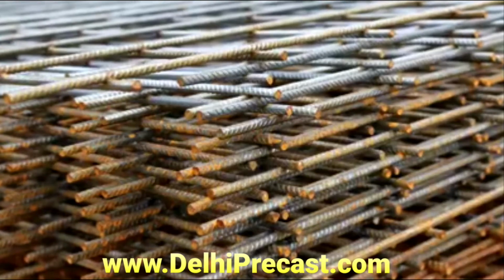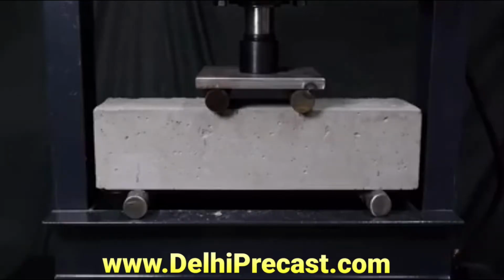PRECAST BOUNDARY WALL TECHNOLOGY & MANUFACTURING | PRESTRESS CONCRETE COMPOUND WALL - DELHI PRECAST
What is Prestress Concrete Explained .
Precast Boundary Wall Precast Compound Wall Precast Cement Wall Rcc Walls